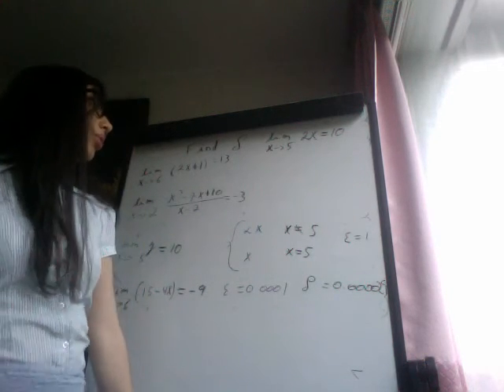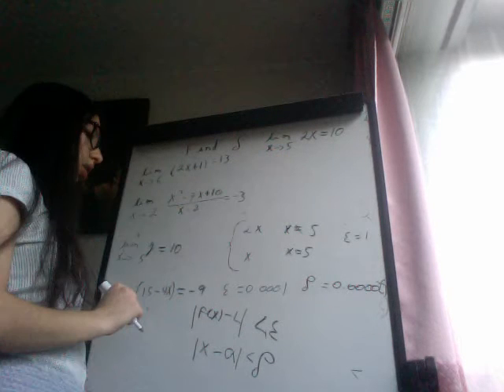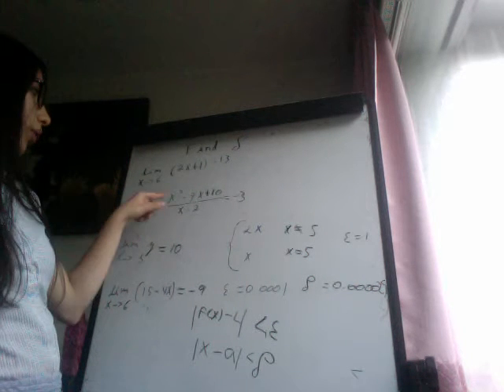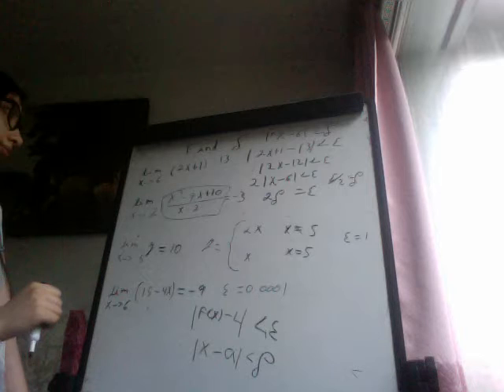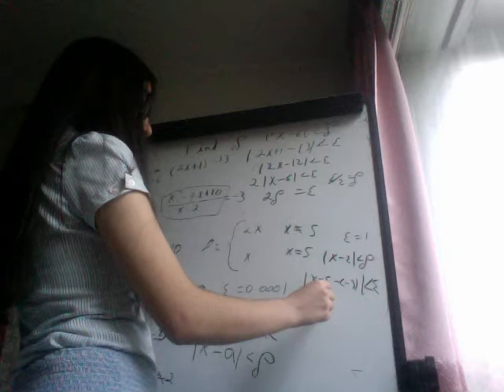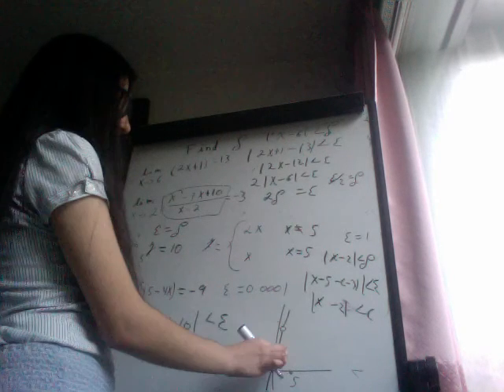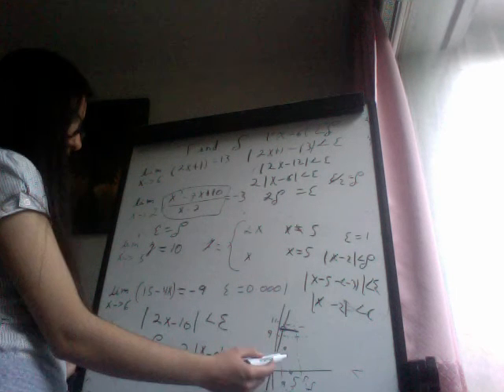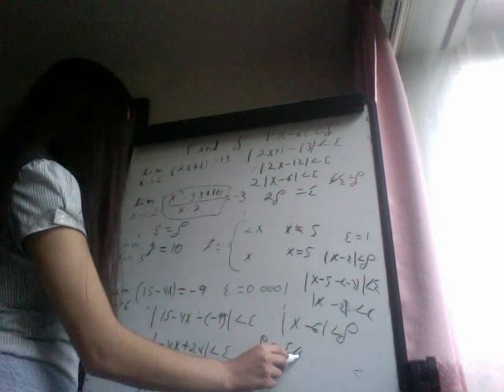Finding Delta given a Epsilon